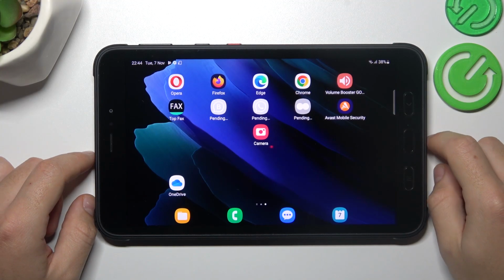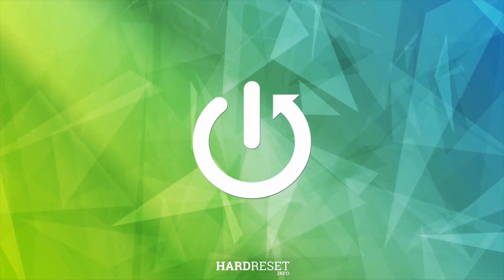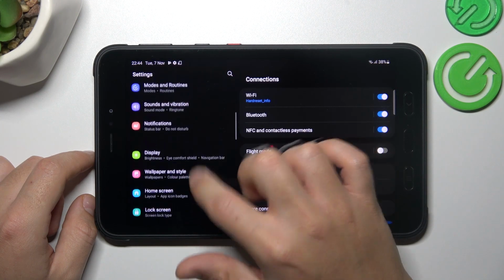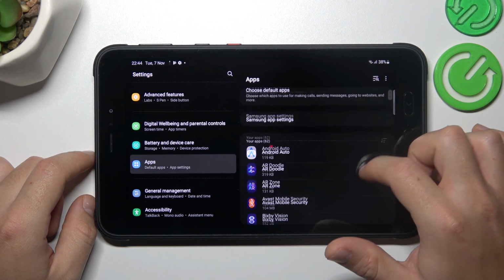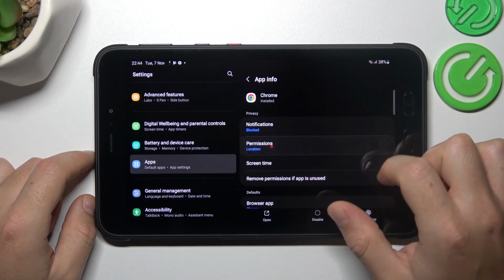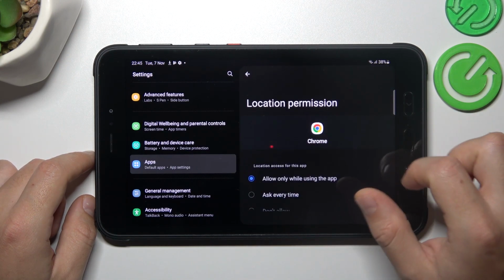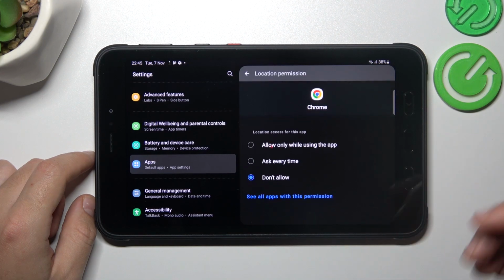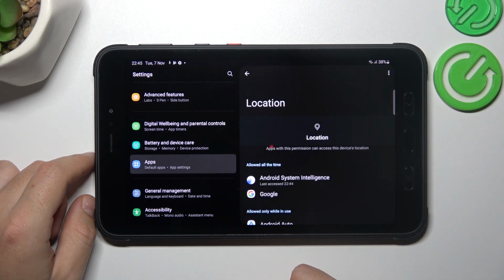How to Turn Off App Tracking on Samsung Tab Active3 – Manage App Tracking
Hi there! Have you ever been wondering how you can turn off app tracking on your Samsung Tab Active3? In today's video we're going to show you how you can turn off app tracking on your Samsung Tab Active3 just in a couple of simple steps. So if you wish to learn how you can turn off app tracking on your Samsung Tab Active3, all you need to do is just watch this short video to the end, follow the instructions provided by our specialist and try to perform this operation yourself on your Samsung Tab Active3.

How to turn off app tracking on Samsung Tab Active3?
How to disable app tracking on Samsung Tab Active3?
How to manage app tracking on Samsung Tab Active3?
How to manage location on Samsung Tab Active3?